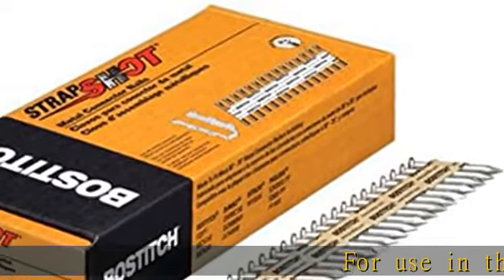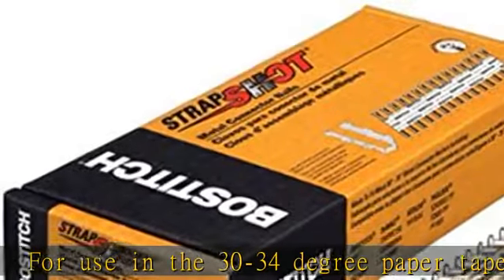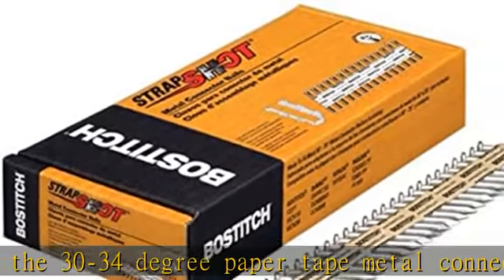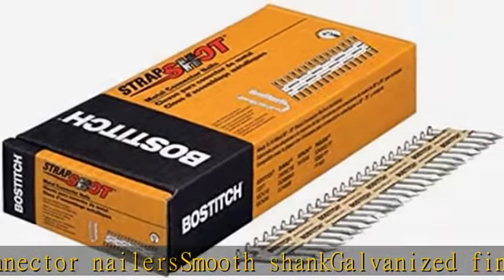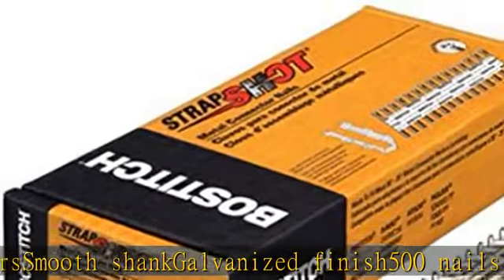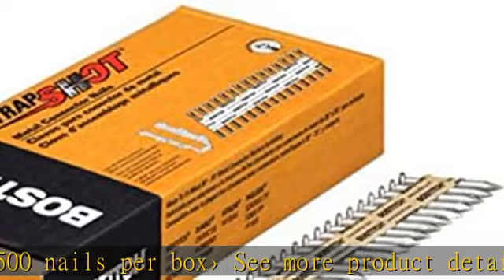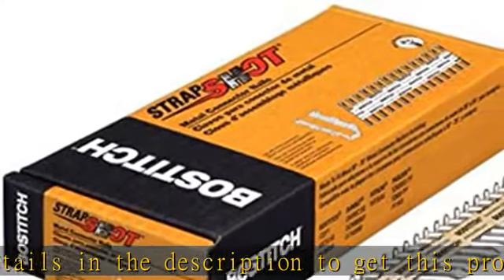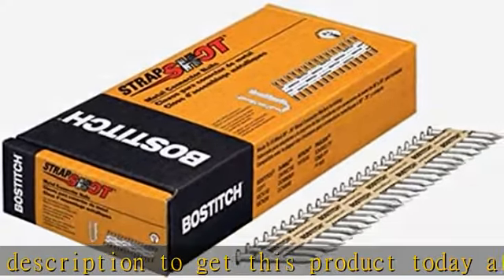BOSTITCH Metal Connector Nails, Galvanized, Paper Tape Collated, 500-Pack (PT-MC14815G.5M)